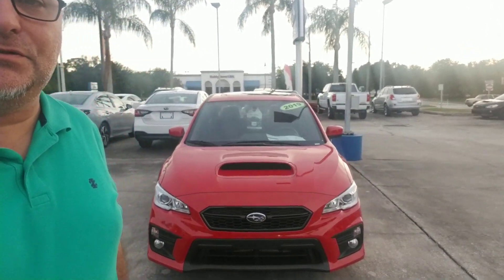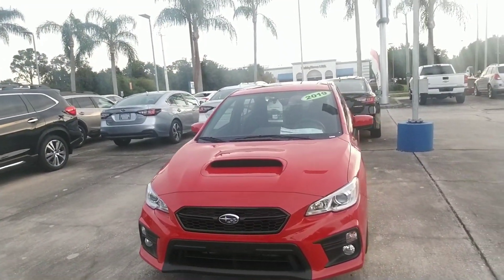Melvin Toro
2019 Subaru WRX